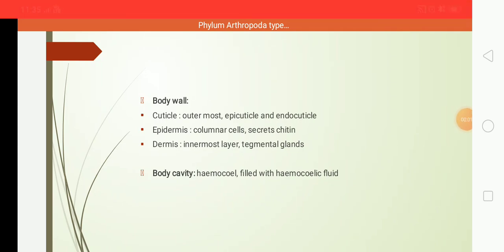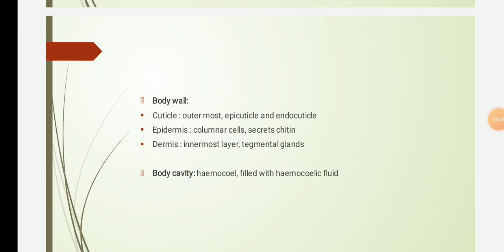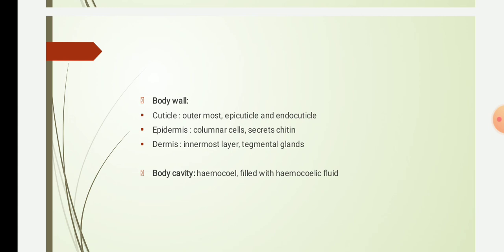Type study Prawn: system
Body wall, body cavity, circulatory system, respiratory system and digestI've stystem in prawn
S